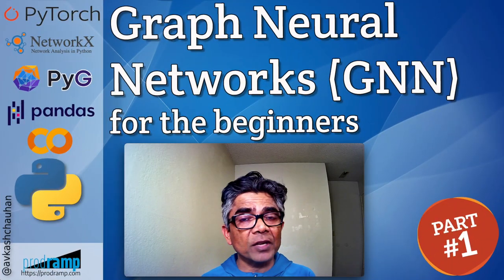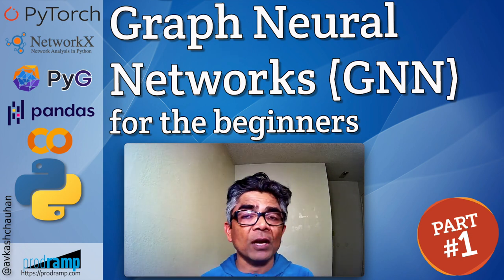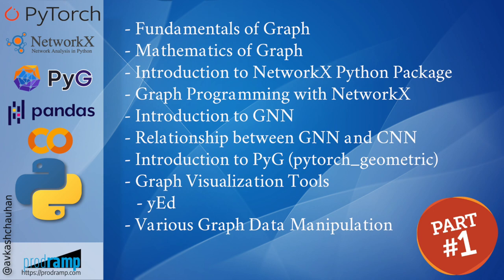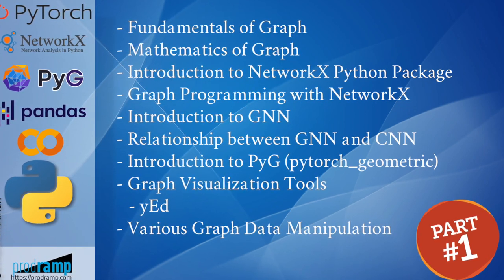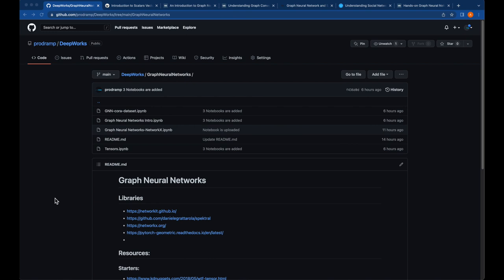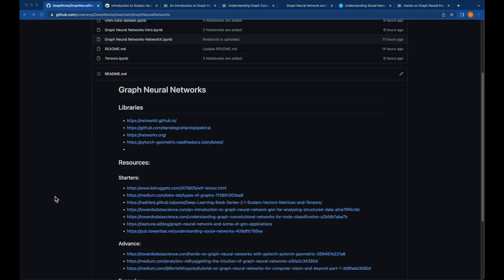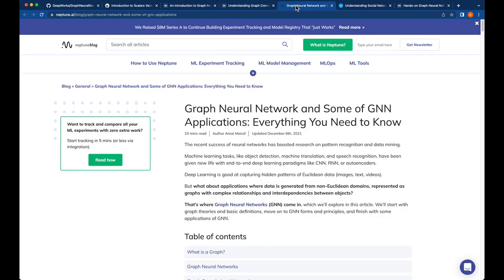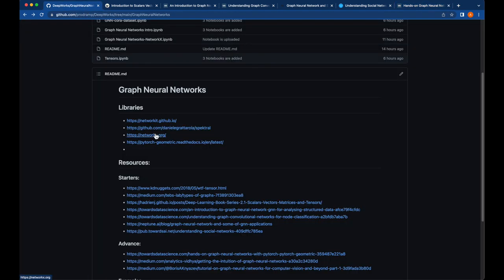Think Graph Neural Networks (GNN) are hard to understand? Try this two part series..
[Graph Neural Networks part 1/2]: This tutorial is part one of a  two parts GNN series.
Graphs helps us understand and visualize the relationship and connection information in a natural and close to human behavior. Graph Neural networks are solving various machine learning problems where CNN or convolutional neural networks can not be applied.

This video is designed for the early technology adopters who want to learn graphs and graph neural networks in shortest possible amount of the time...

In this video you will get all the required technical details and necessary technical explanations related to graph and graph neural networks so that you can code them in Python using NetworkX and PyG package, and apply your knowledge immediately to your own technical problems.

This tutorial is divided into two parts with the following topics:

Part 1 (This Video Tutorial):
- Fundamentals of Graph
- Mathematics of Graph
- Introduction to NetworkX Python Package
- Graph Programming with NetworkX
- Introduction to GNN
- Relationship between GNN and CNN
- Introduction to PyG (pytorch_geometric)
- Graph Visualization Tools - yEd
- Various Graph Data Manipulation

- Graph representations
  -- Adjacency Matrix
  -- Feature Matrix
  -- Incidence Matrix
  -- Degree Matrix
  -- Laplacian Matrix
- Bag of Nodes
- Node Embedding and Node Embedding Space
- Applying Convolution to Graph similar to Image
- Message Passing
- Understanding Graph Datasets available in PyG
- Node Classification using MLP & GNN
- NetworkX and tSNE visualization of Graphs
- GNN Explainer

- (00:00) Tutorial Introduction
- (00:40) Part 1 Tutorial Content
- (02:22) Part 2 Tutorial Content
- (03:40) Resources & Acknowledgement
- (04:54) Graph Data Use Cases
- (09:41) Fundamentals of Graph
- (20:55) Mathematics of Graph
- (32:35) Coding Graph with NetworkX Library
- (46:17) Neighbors in Graph
- (48:20) Path_graph Type
- (49:00) Directed Graph
- (51:32) Adjacency Matrix
- (55:37) MultiDirected Graph
- (59:12) MultiEdge Attributes
- (01:00:52) MultiGraph
- (01:05:22) Sudoku Graph
- (01:07:15) Grid Graph
- (01:10:20) Graph Neural Networks (GNN)
- (01:16:28) GNN + CNN = GCN
- (01:22:44) PyG Introduction
- (01:23:36) What is a Tensor?
- (01:27:19) Datasets in PyG
- (01:39:36) Graph View in yEd
- (01:45:15) Create Graph in PyG
- (01:52:28) Recap